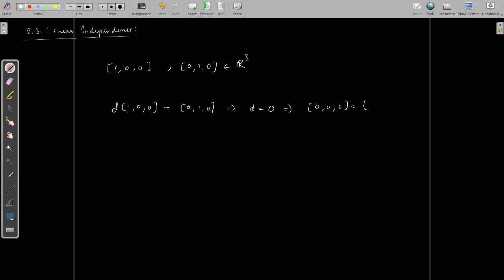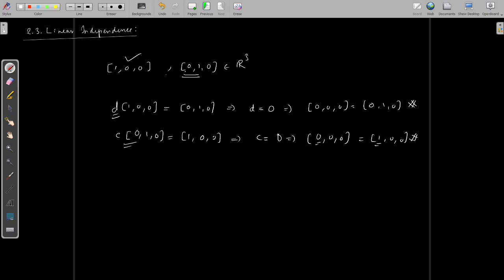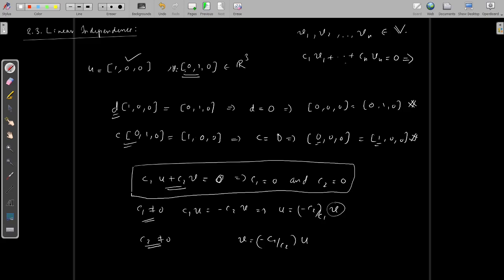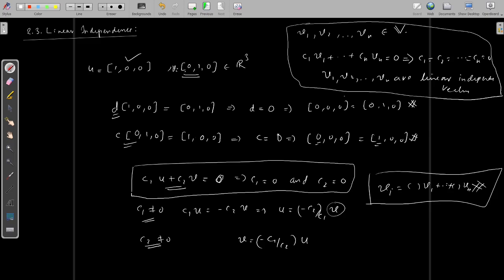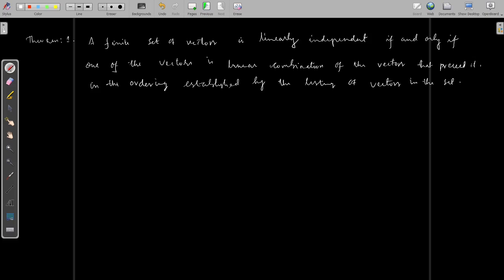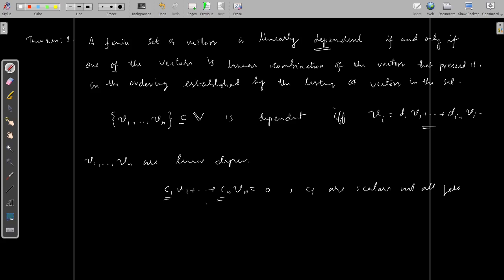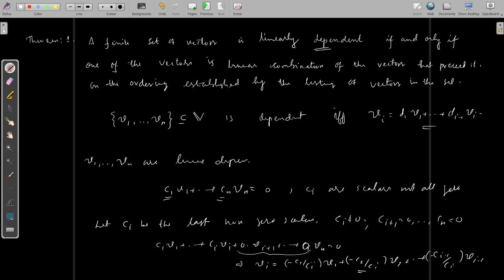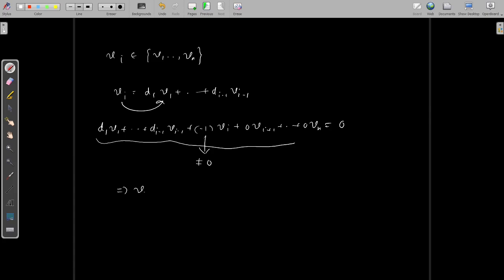Lecture 7 Sec 2 3 linear independence